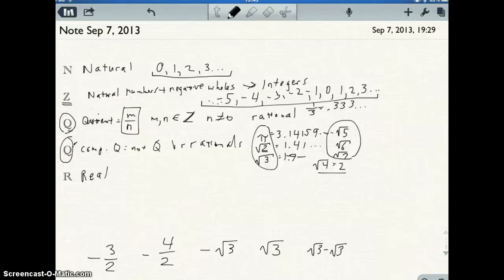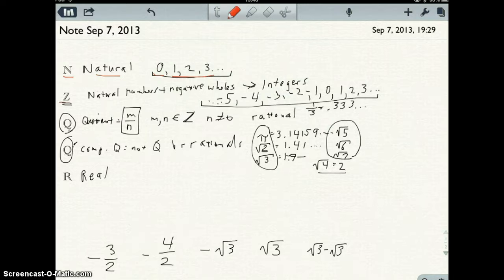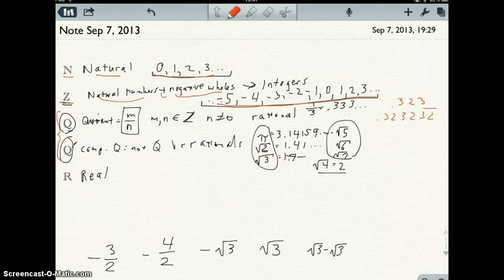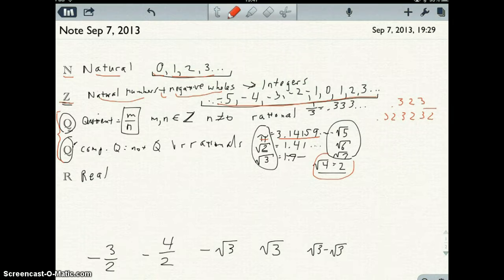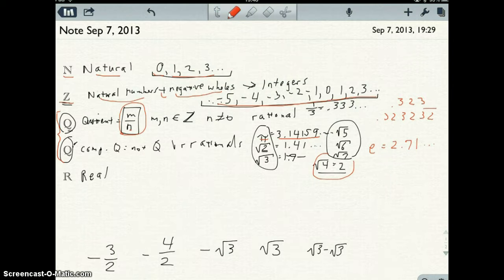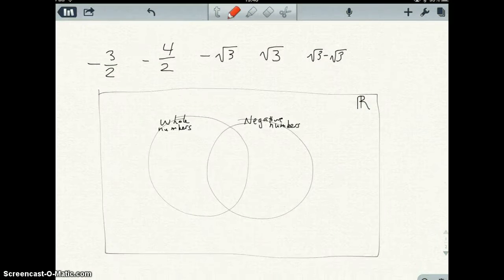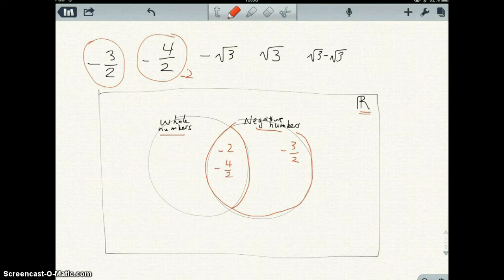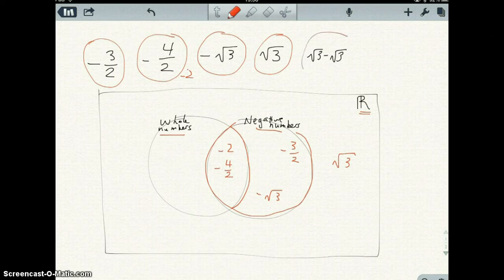review for test1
number sets and venn diagrams